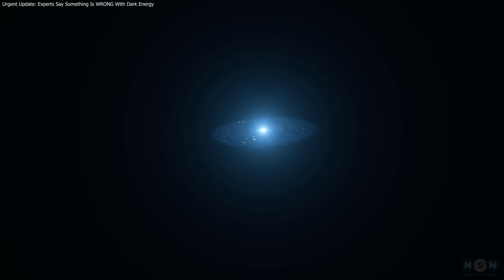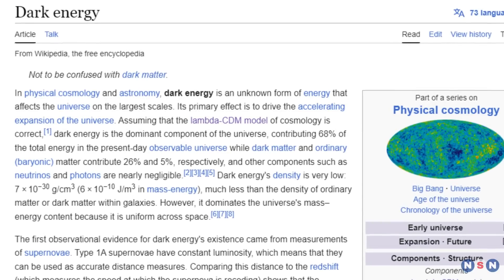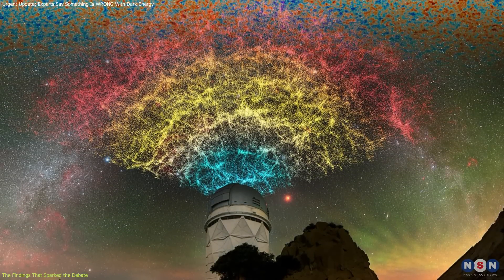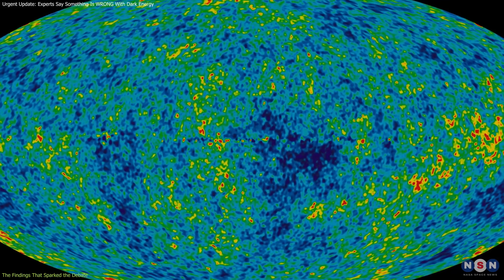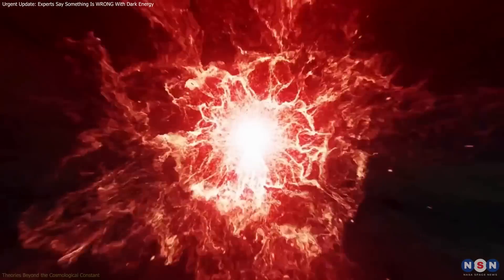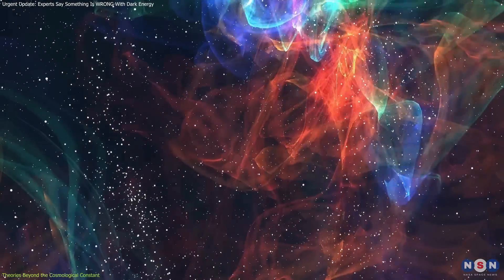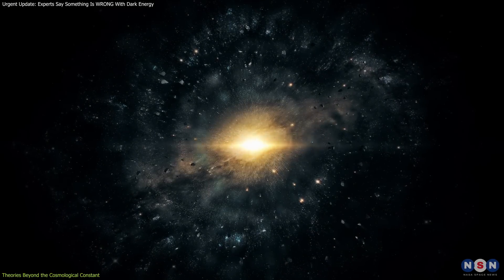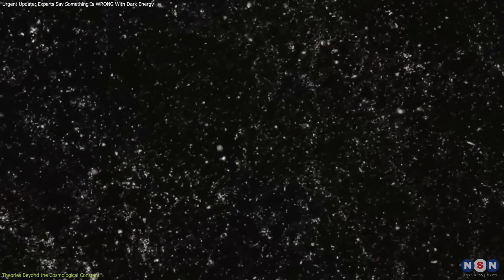Urgent Update: Experts Say Something Is WRONG With Dark Energy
Dark energy, the mysterious force driving the universe's expansion, might not be as constant as we thought! New findings from the Dark Energy Survey and the Dark Energy Spectroscopic Instrument suggest that dark energy could be weakening over time, challenging decades of cosmological theories. In this video, we break down the latest research, explore what this means for the future of cosmology, and discuss the potential impact on our understanding of the universe.

Chapters:
00:00 Introduction
00:43 The Findings That Sparked the Debate
02:57 Theories Beyond the Cosmological Constant
05:10 Ongoing Research and Future Investigations
08:11 Outro
08:23 Enjoy